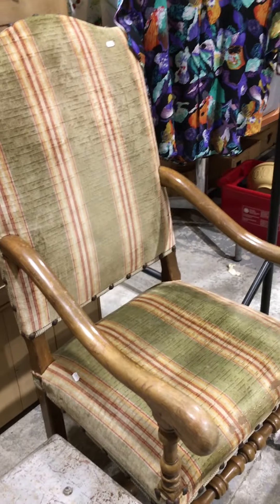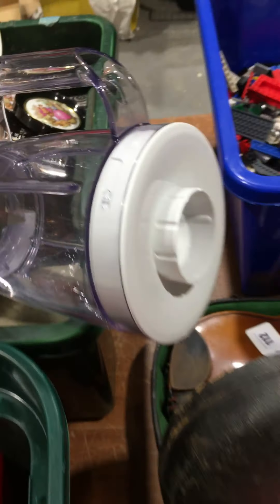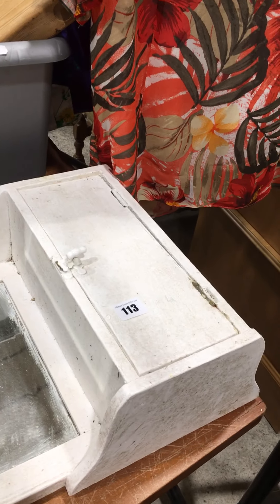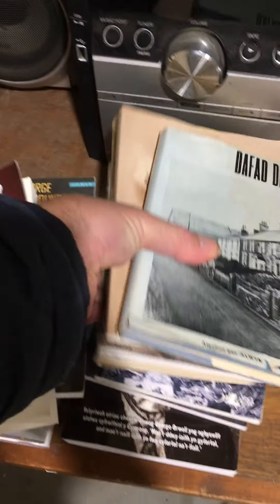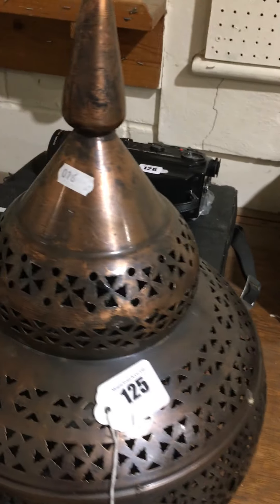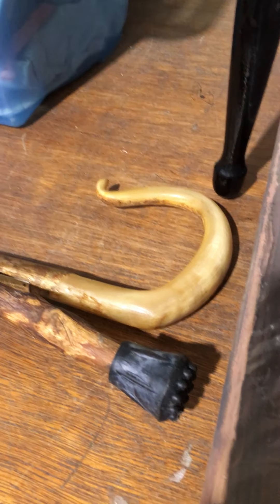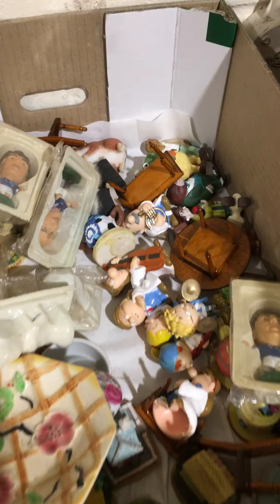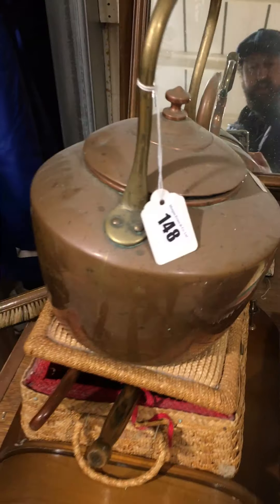Lots 101 - 150, General auction 16/07/2020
A run through another section of lots featuring in our general auction on July the 16th